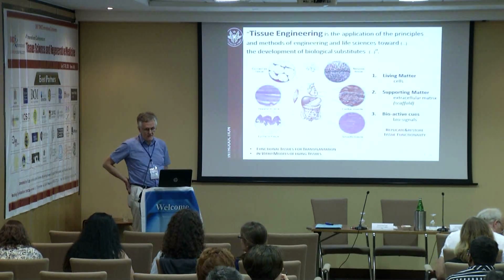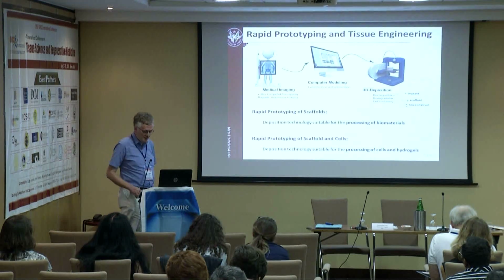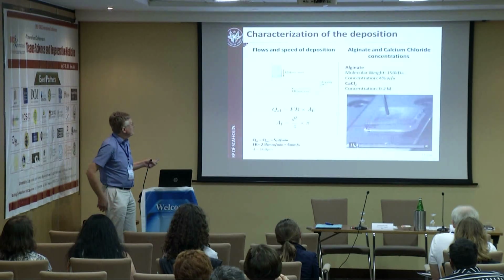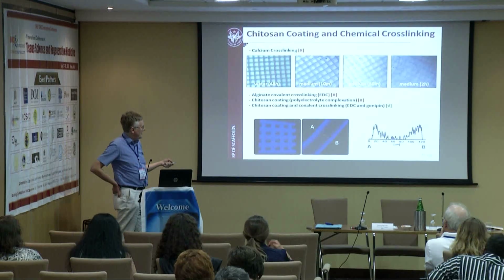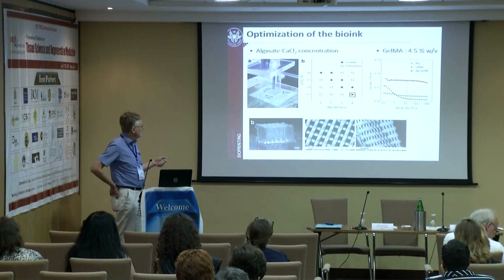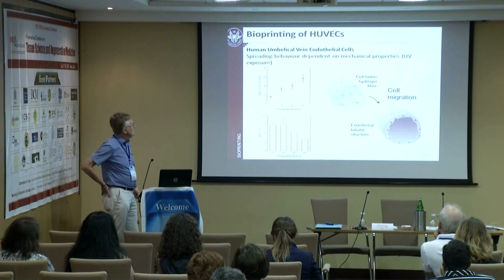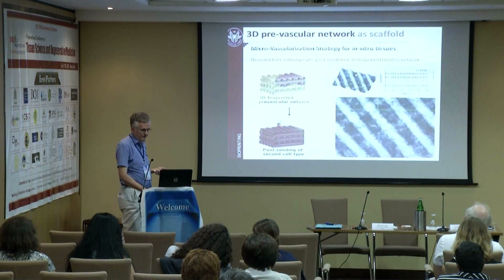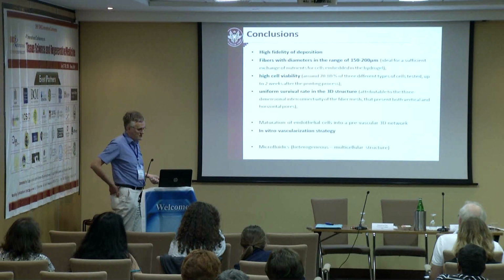Andrea Barbetta | Italy | Tissue Science and Regenerative Medicine 2015 | Conferenceseries LLC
4th International Conference on Tissue Science and Regenerative Medicine July 27-29, 2015 Rome, Italy

Bioprinted 3D vascularized network tissue constructs using cell-laden bioink